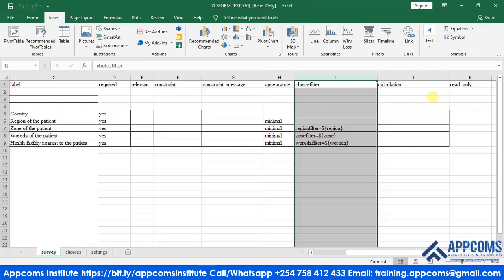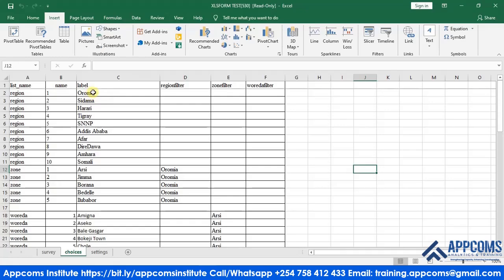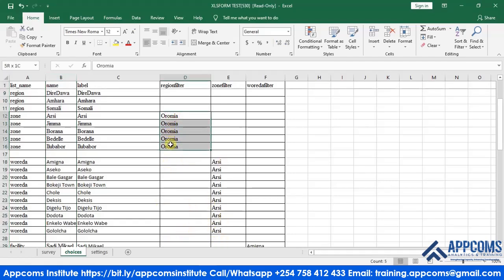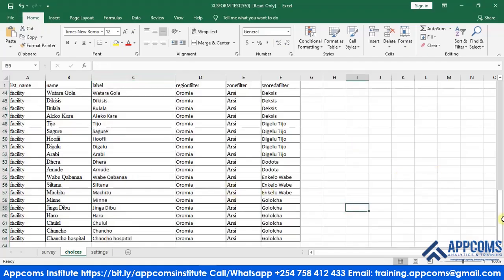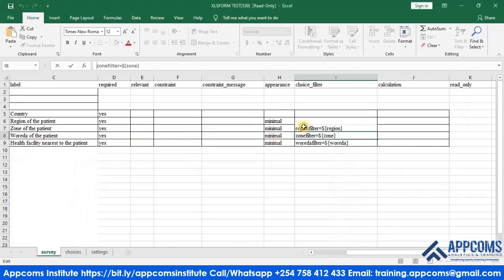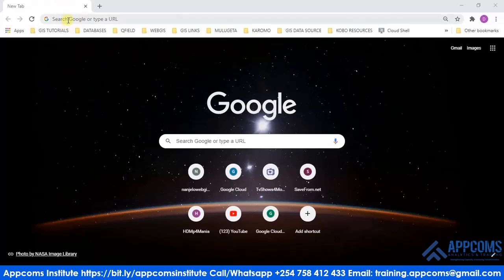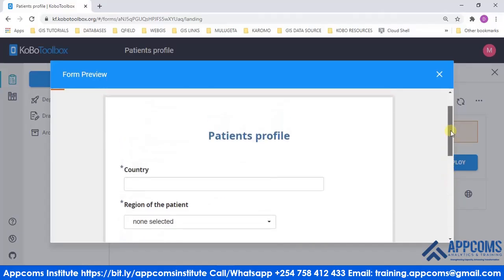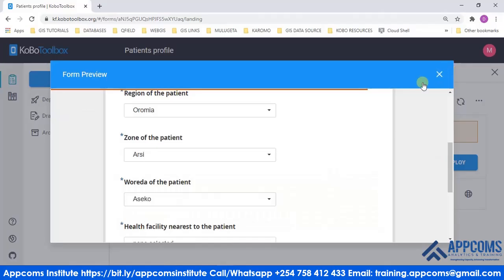Cascading Selects in ODK Kobotoolbox XLSForm Appcoms Institute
Whether you're managing field surveys, research projects, or program monitoring, Cascading Selects will save you time while improving data accuracy and clarity. We specialize in turning complex data collection challenges into simple, effective solutions. In our latest training, we’re diving into the power of Cascading Selects in XLSForm a must-have skill for creating dynamic and user friendly surveys.